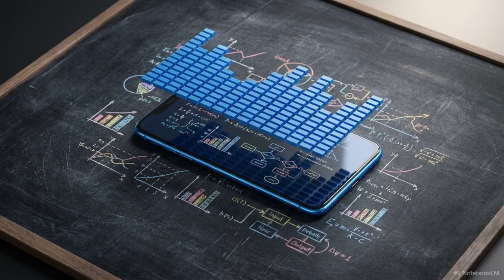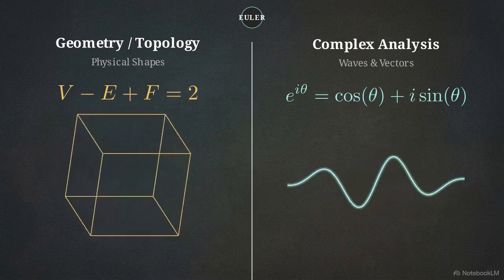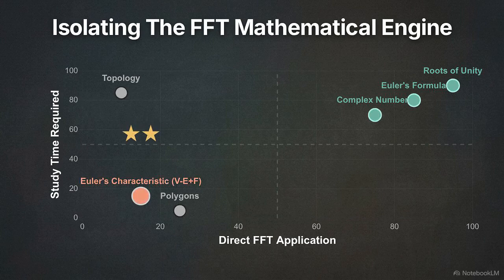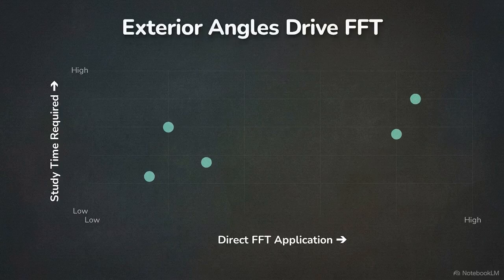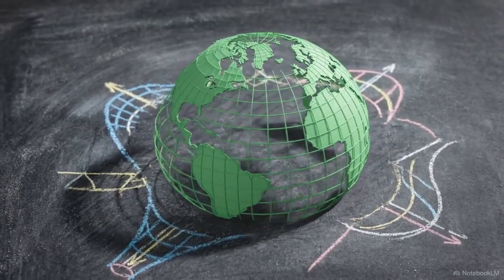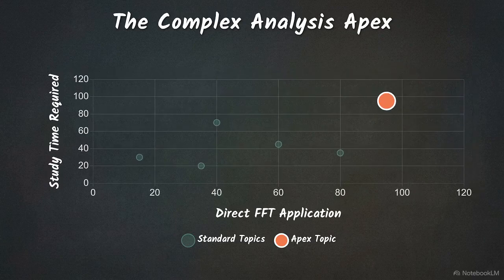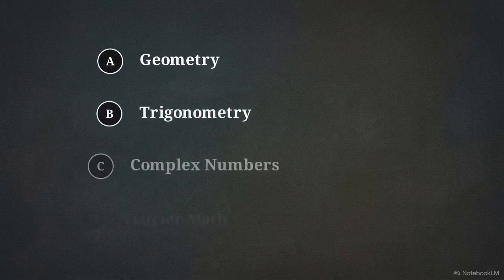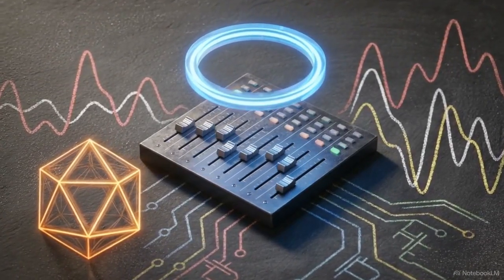Fourier Transform - Part-II- Lesson 19 Euler's Formula connect trigonometry to the FFT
The provided Video outlines a structured learning roadmap that connects various branches of mathematics, specifically exploring the relationship between Leonhard Euler’s diverse theories and the Fast Fourier Transform (FFT). It distinguishes between topological concepts, such as the Euler Characteristic, and the complex trigonometry that directly powers modern digital signal processing. While geometric topics like polygons and polyhedra provide foundational intuition regarding invariants and angles, the source emphasises that Euler’s Formula and complex exponentials are the essential pillars of the DFT. The guide ultimately recommends a prioritised study sequence that moves from basic geometry to the roots of unity to master the FFT algorithm. By categorising these topics by their direct relevance, the text serves as a comprehensive bridge between classical geometry and applied computational mathematics.